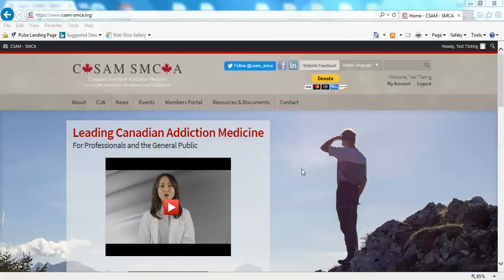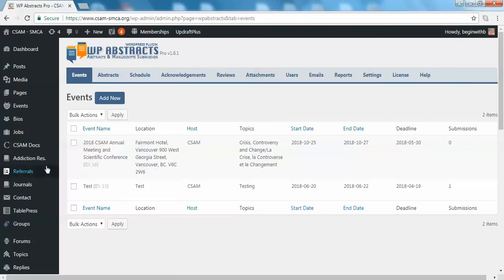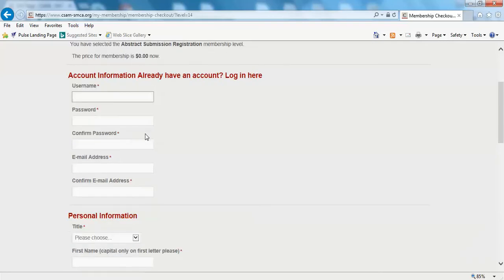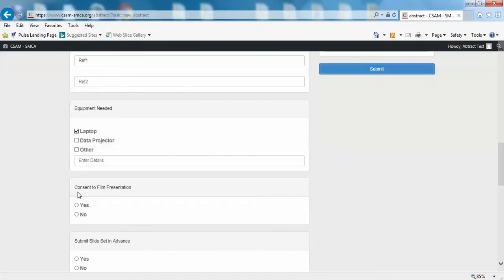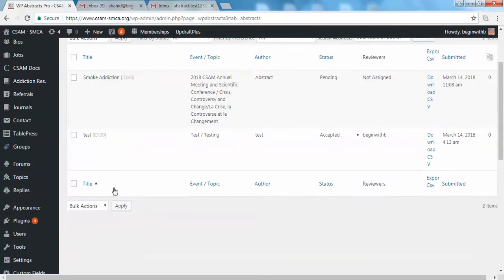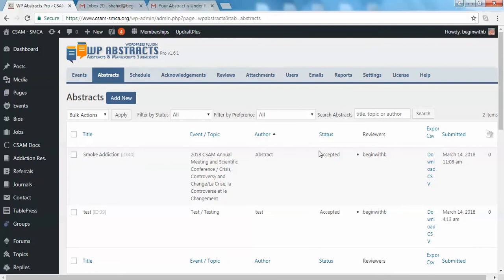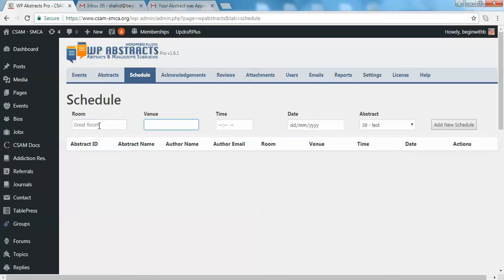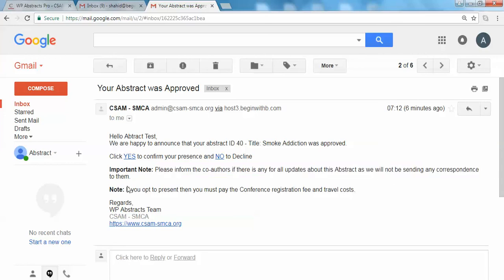WordPress Abstract Submission Plugin Customization by Begin with B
Hi, This is a video tutorial for our client after we have made customization according to their requirements. The pro version of the plugin did not include many features required.

Begin with B is a small Calgary based Web Design agency serving clients world wide. for more information about our services.